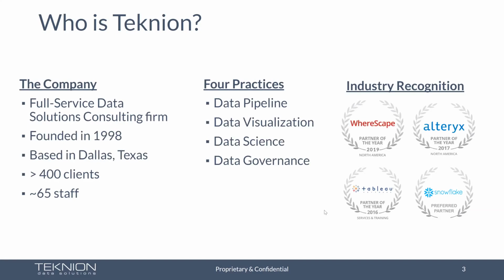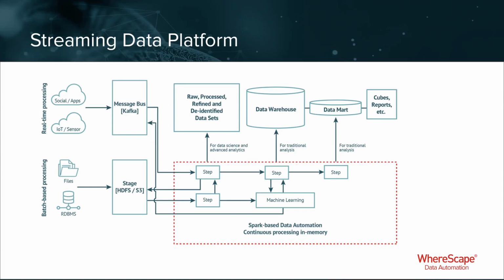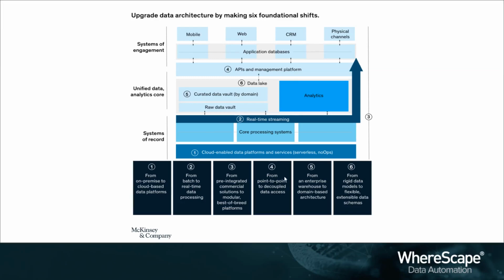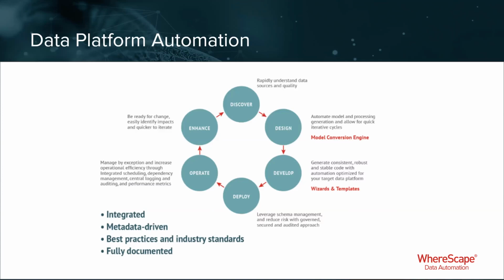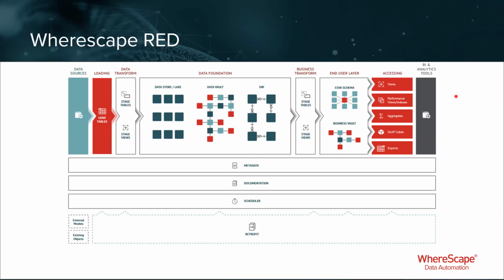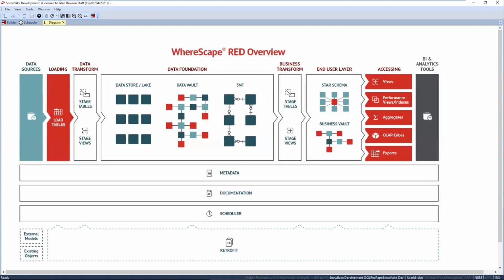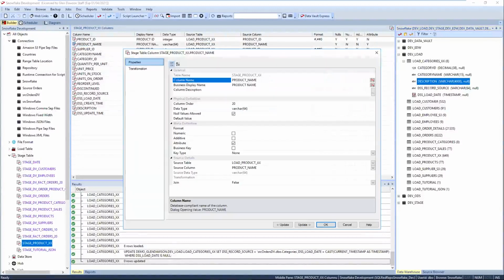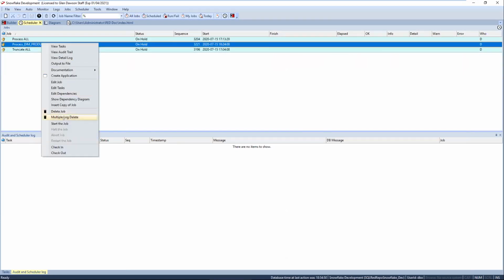Digital Transformation with WhereScape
DATA IS AN ESSENTIAL KEY TO SUCCESSFUL DIGITAL TRANSFORMATION, BUT IT CAN ONLY ADD BUSINESS VALUE IF YOUR EXISTING STACK CAN SUPPORT IT.
When it comes to data, we’re all aware of the four "Vs" — variety, velocity, veracity, and volume – yet for many organizations, their data infrastructure is no longer equipped to handle them.

In this webinar, WhereScape, one of our strategic partners, will demonstrate how data automation is the foundation for success across an array of organizations; you will see how CDO's, CIO's and CTO's are benefitting from automation as they can spend less time crafting bespoke data infrastructure and more time focusing on producing a flexible support infrastructure.